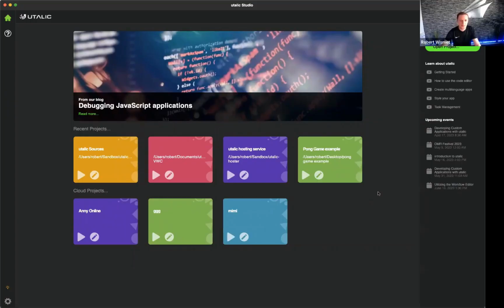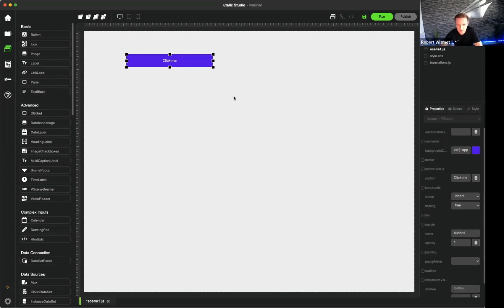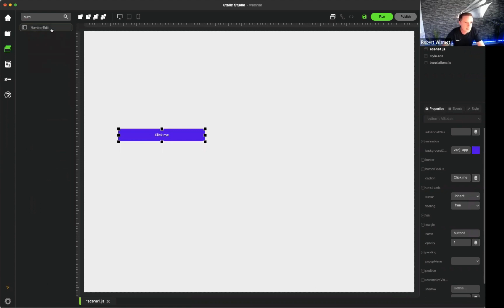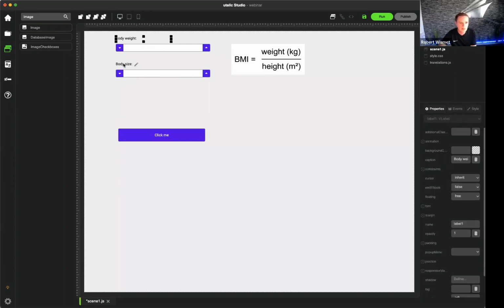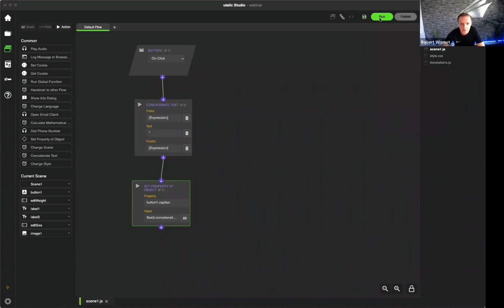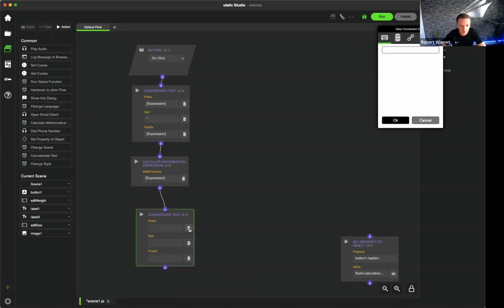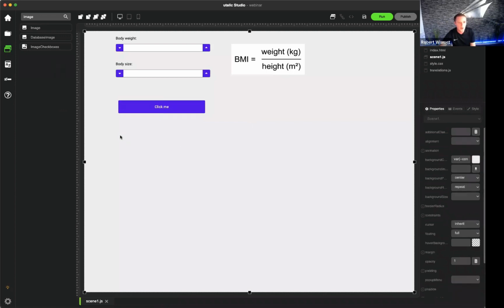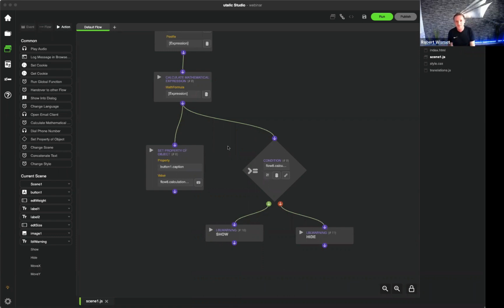Webinar: Utilizing the No-Code Workflow-Editor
In this webinar, Robert shows how the No-Code Workflow Editor of utalic works and creates a simple app for calculating the "body mass index".